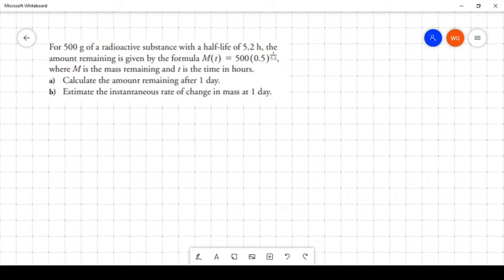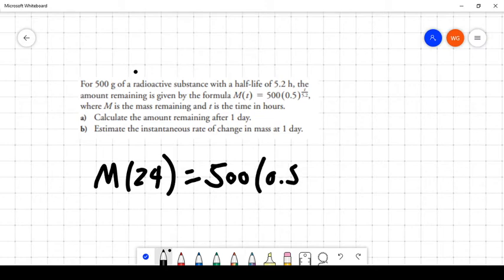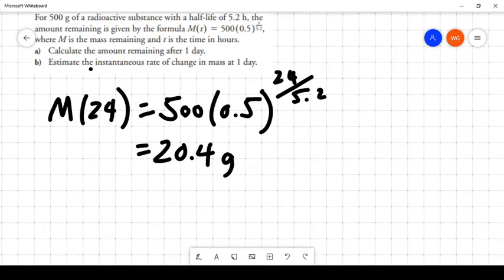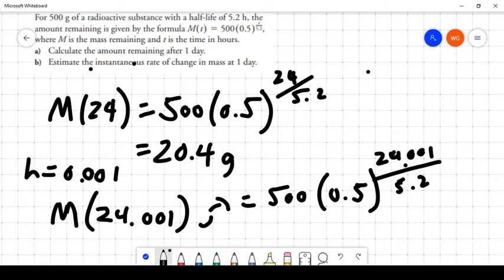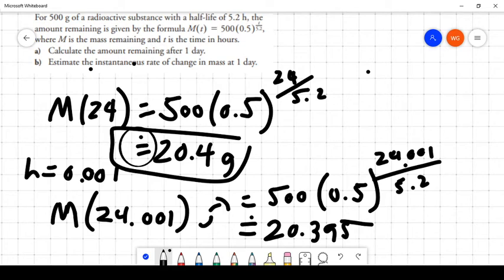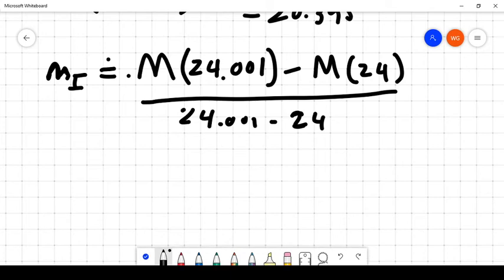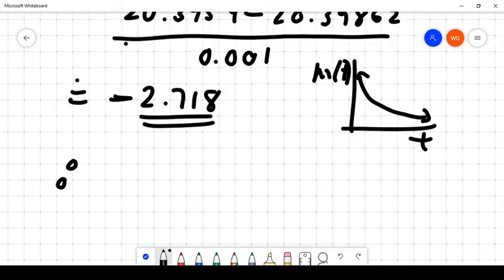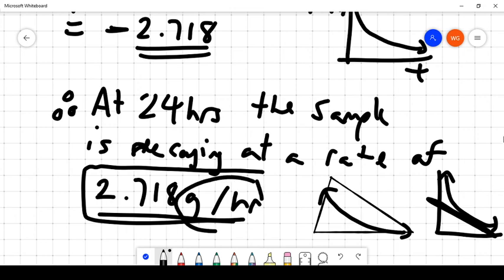Instantaneous Rate of change in an exponential function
In which I go through a half life example in order to demonstrate instantaneous rate of change at a point of time